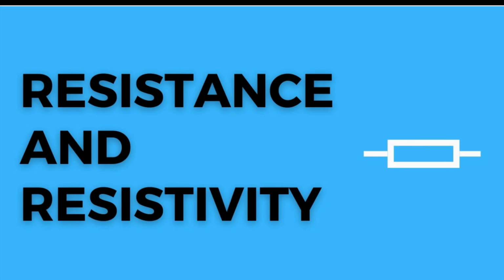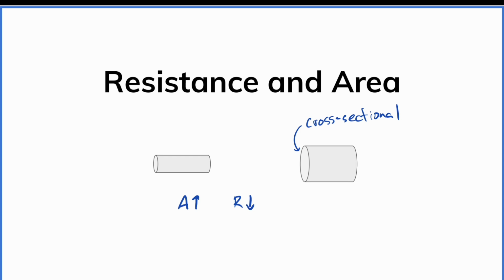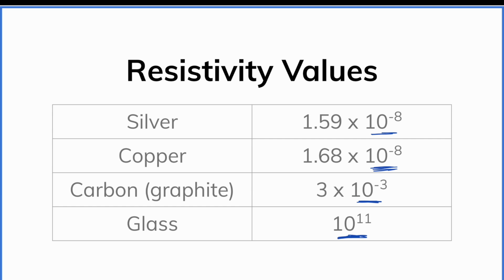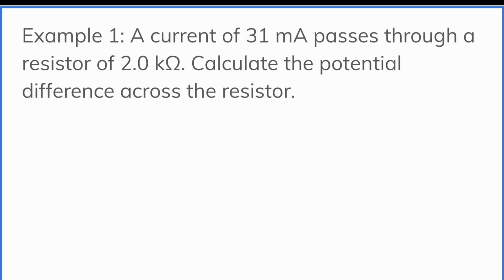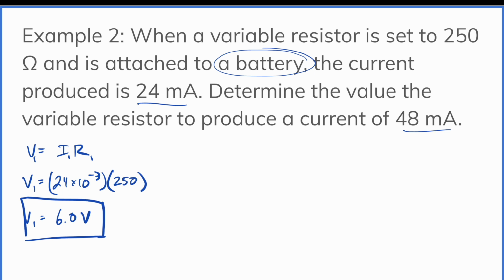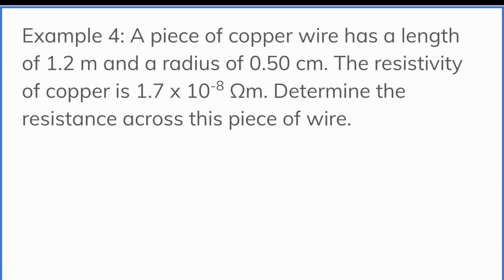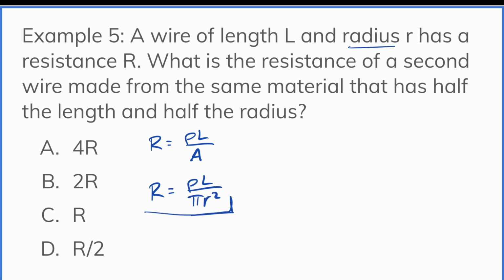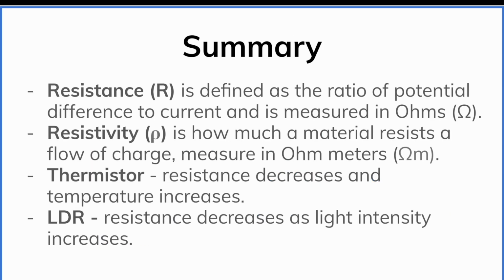Resistance and Resistivity (Explanation and Worked Examples B5 IB Physics)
This video defines and explains the concepts of resistance and resistivity in electric circuits. You will also learn about different types of resistors. Using the definition of resistance we will answer calculation and explanation style questions.

This material relates to B.5 in the IB Physics Syllabus.